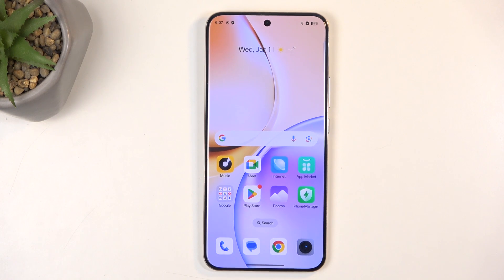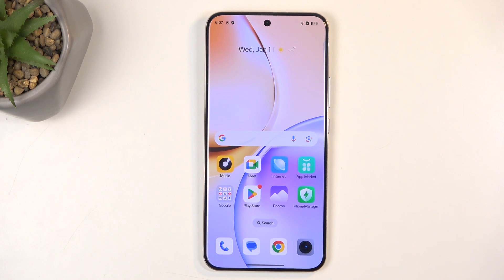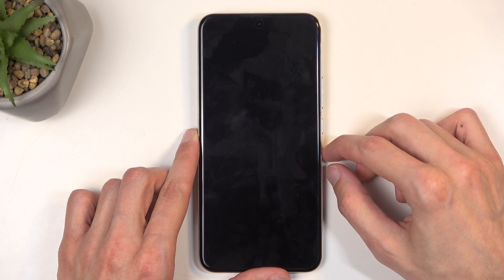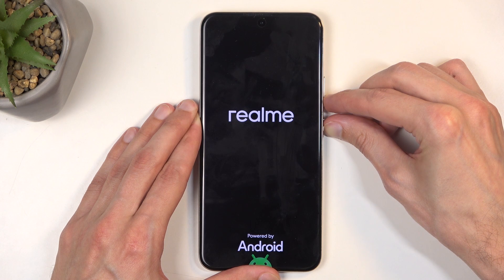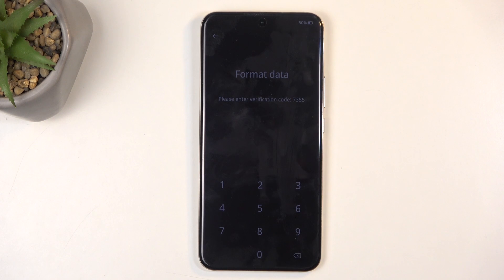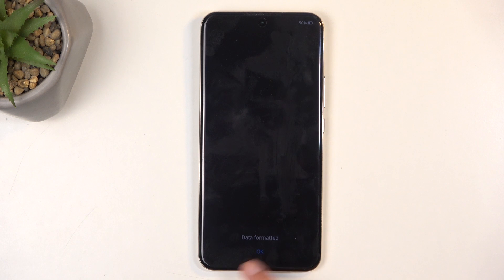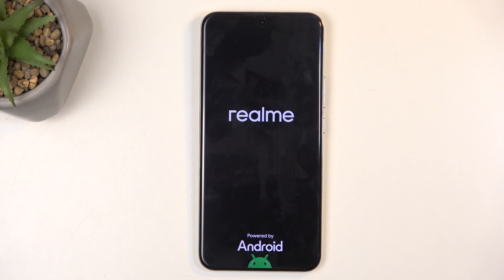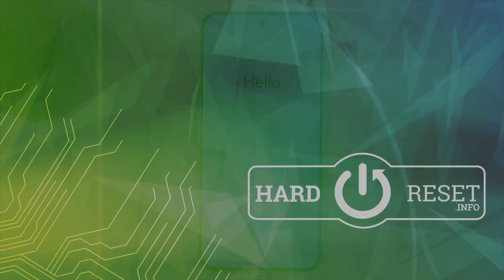How to Hard Reset Realme 14 Pro+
Need to fix issues with your Realme 14 Pro+? A hard reset can help! In this video, we'll guide you through the process of performing a hard reset to resolve problems or restore your device to its original state.

How to reset an unresponsive Realme 14 Pro+? How to perform a hard reset on Realme 14 Pro+ without accessing the settings? What's the difference between a hard reset and a factory reset on Realme 14 Pro+?